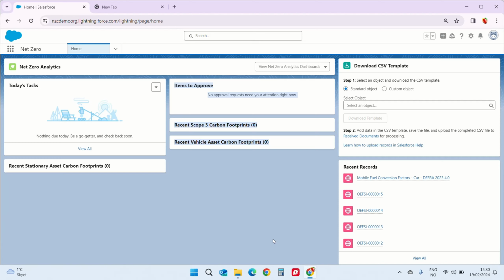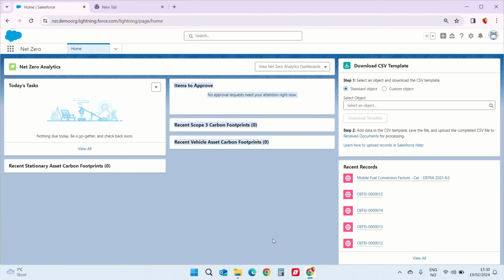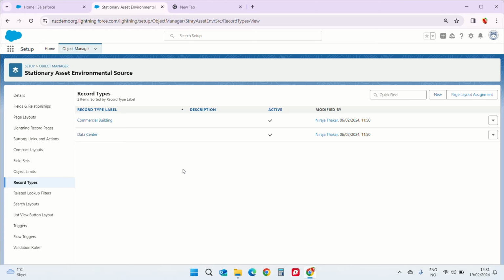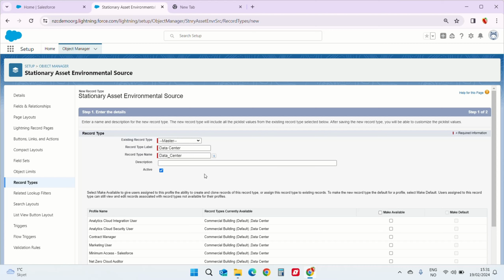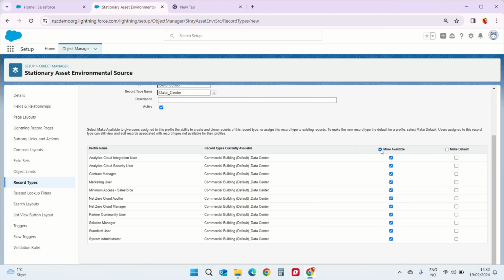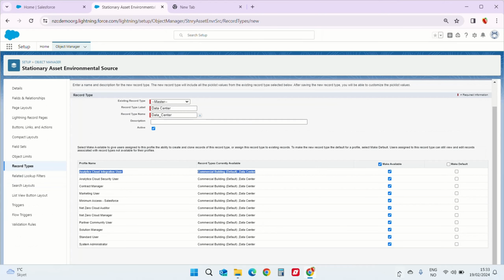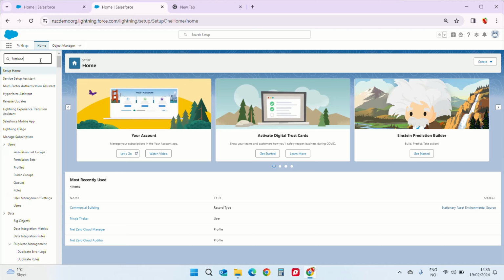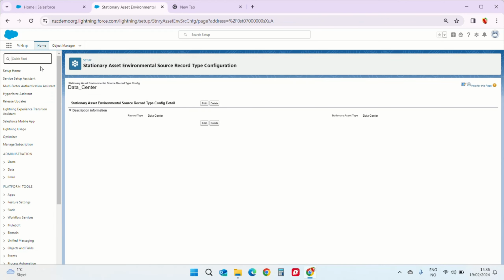How to map record types in Net Zero Cloud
In this tutorial, I explain how to map record types in Net Zero Cloud. I demonstrate by mapping Stationary Asset Environmental Source record types- Commercial Building and Data Center.